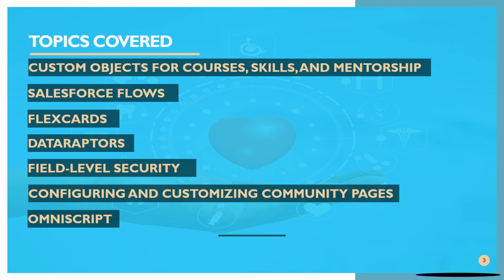Use Omnistudio to Empower Education Globally | Impact Hackathon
Welcome to the world of Salesforce, where technology and social well-being merge!

Use Salesforce OmniStudio to make an awesome Global Education Empowerment Platform.

 salesforce tutorial
salesforce training
salesforce crm
salesforce
salesforce administrator training
salesforce developer
salesforce certification
salesforce administrator
salesforce admin
salesforce sales cloud
salesforce course
crm